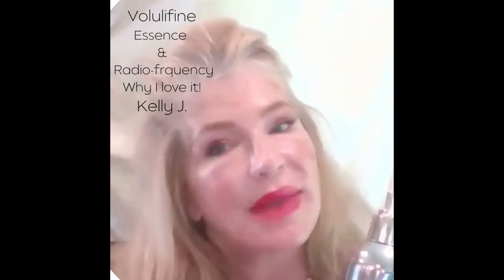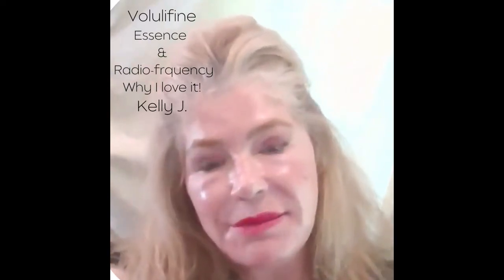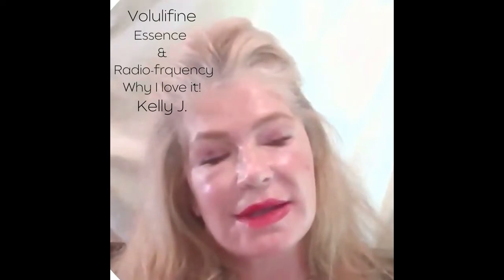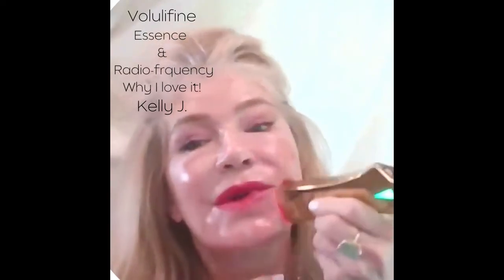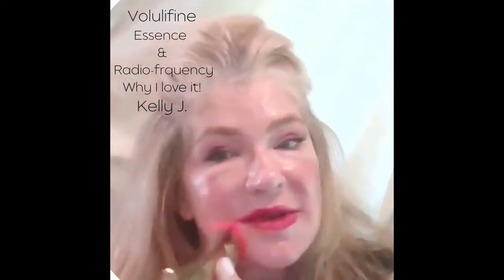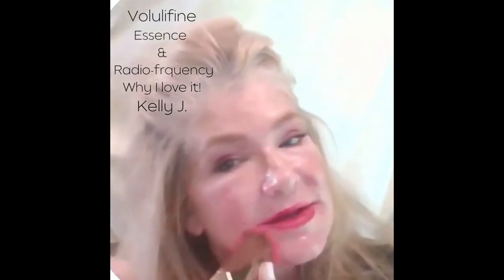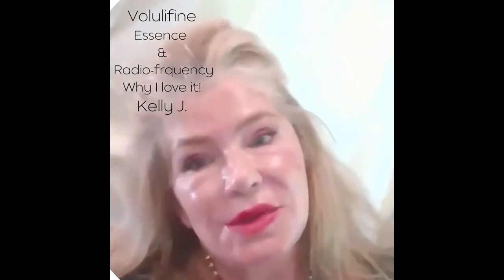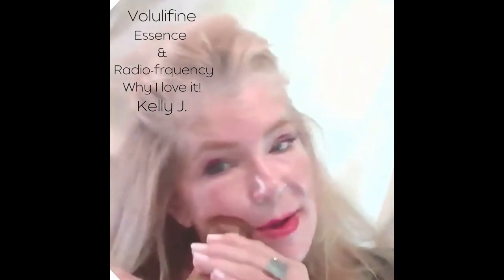Add Volume to Your Skin With Volufiline | Jolie Day Spa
Kelly J. shares her nightly routine by sharing how to use Stop Aging Peptide Essence with the Tri-Polar Facial Device.

Stop Aging 02 Peptide Volufiline Essence Infusion a powerful treatment ensuring skin with cutting-edge ingredients developed by world-renowned labs is an Essence is a game-changer when it comes to infusing the skin with active ingredients! Social Media, Instagram, and Pinterest Beauty Bloggers rave about their favorite Essences on the market. Experiencing and testing every essence we could find; we knew with overwhelming certainty that this was the only formula that met our expectations. It is not your ordinary Essence that moistens the skin. It creates changes, and changes are what we're all about at Joli Visage Skincare!

Why is it going to make a difference in your skin?

Volufiline - Volufiline is manufactured by Sederma Co., a global cosmetic company in France, it is an ingredient that cultivates a drooping and sagging face into resilient skin by effectively enhancing the skin's health. Volufiline from Sederma is an ingredient widely used Internationally, in Europe, America, and Japan, and has proven to deliver healthier, more glowing, firm skin. It is composed of hydrogenated Polyisobutene Anemarrhena Asphodeloides root extract

Nonapeptide-1 is a skin-lightening peptide, derived from the melanocyte-stimulating hormone (MSH). It prevents the activity of tyrosine in the melanocytes

Acetyl hexapeptide-8 which is also known as Argireline is a peptide used in skincare products to reduce the appearance of fine lines and wrinkles brought on by repeated facial expressions

Copper peptide-1 Also known by the acronym “GHK” for the amino acids that comprise it (glycine, histidine, and lysine), tripeptide-1 is a synthetic signal peptide known to work with copper in the skin to visibly repair substances that have begun to deteriorate due to age and sun exposure. It can help “teach” damaged areas how to rebuild so skin looks and feels smoother and firmer

Palmitoyl Pentapeptide-4 also known as Matrixyl is a pentapeptide, synthesized chain protein created by linking five amino acid peptides. Palmitoyl Pentapeptide-4 stimulates collagen and elastin fibroblasts, developing fibronectin (FN) and glycosaminoglycans (GAG). It became famous when research has shown that it is effective against wrinkles as retinol, but less irritating

Hexapeptide-9, A Collagen peptide, helps strengthen structural tissues by naturally interacting with skin cells thereby promoting the rejuvenation process. It provides skin smoothness and firmness and decreases the appearance of wrinkles by promoting the synthesis of dermal protein

Tripeptide-1 A Biometric Tripeptide stimulates Fibronectin, Collagen, and Elastin increasing skin firmness and reducing the appearance of fine lines and wrinkles.  Tripeptide-1 moisturizes the skin and also reduces the appearance of dark spots.

Kelly  J.